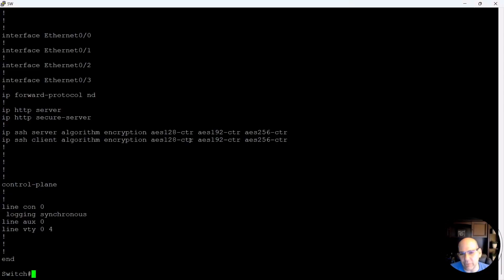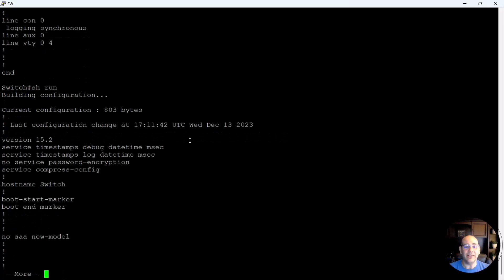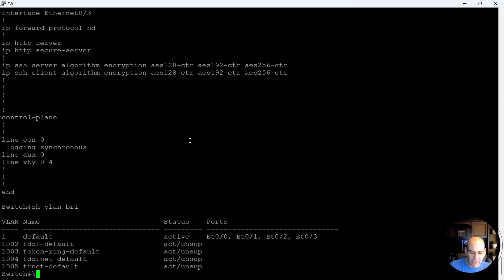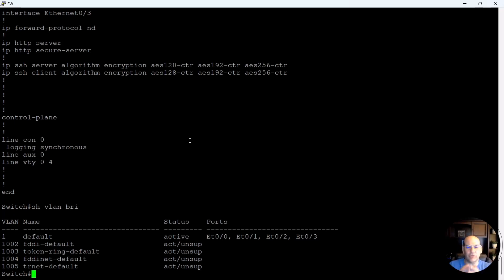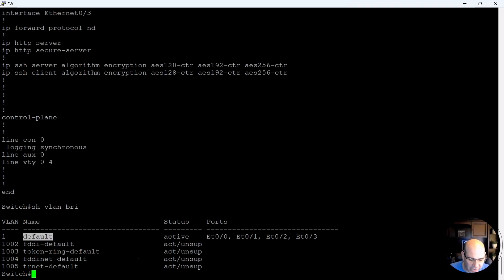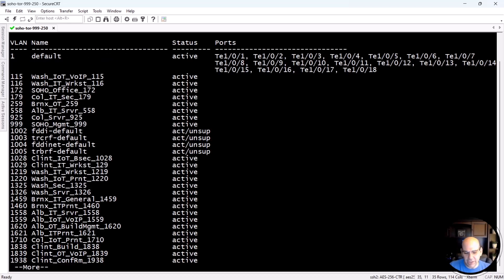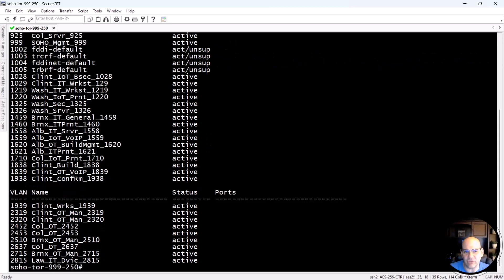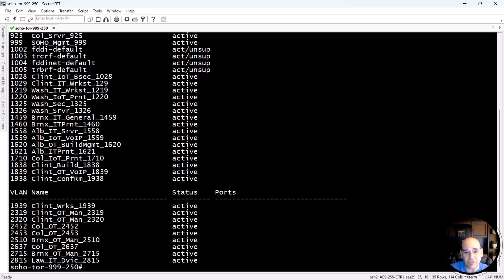🔥🔥FREE CCNA Course 200-301 - DNA-Center🔥🔥